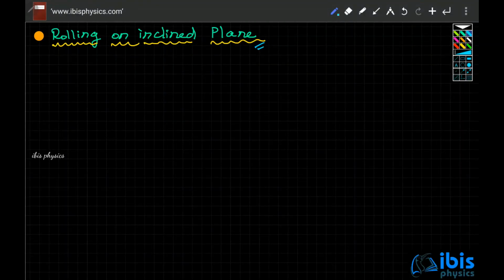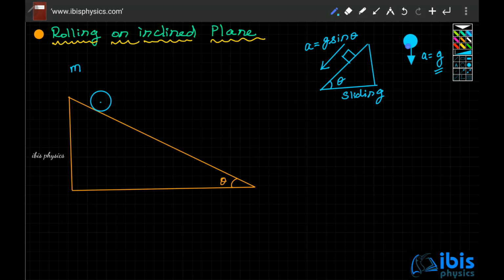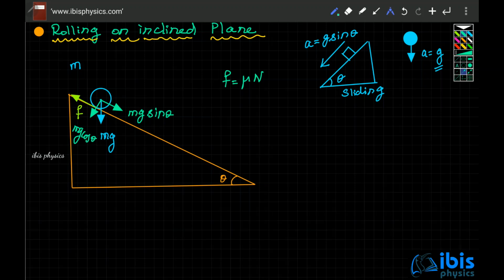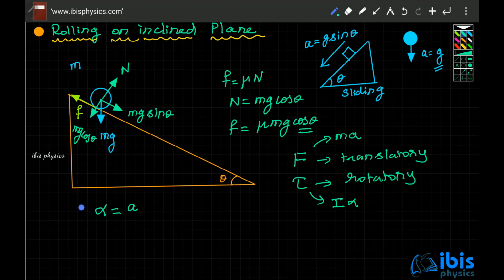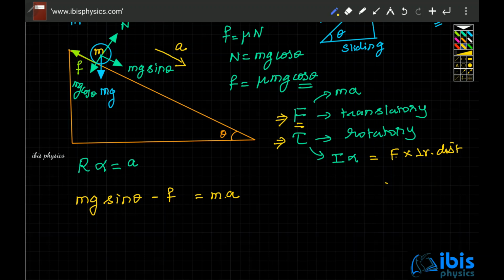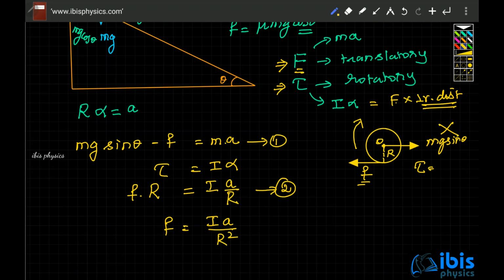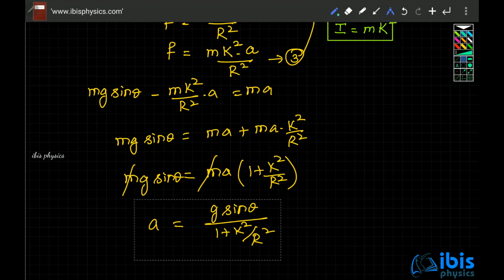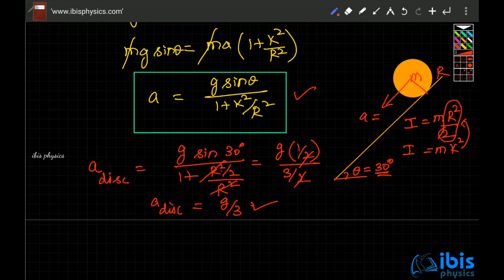01. Rolling on an Inclined Plane | Acceleration | Force Method